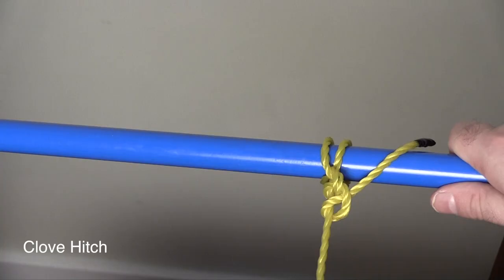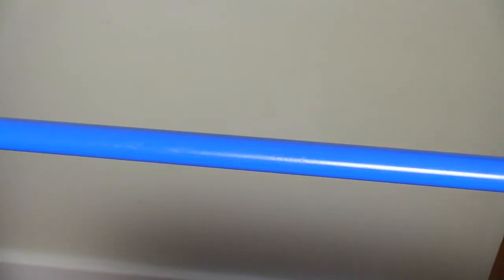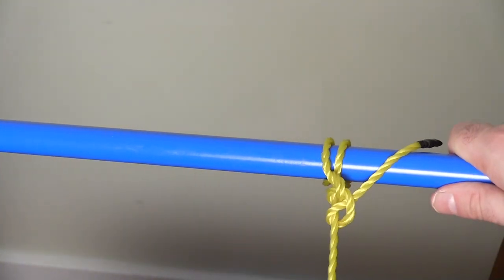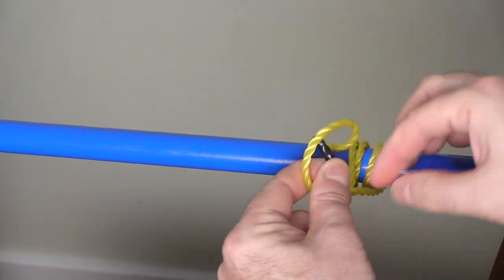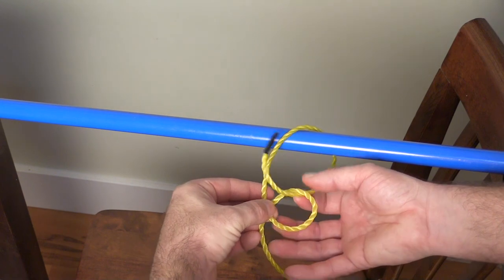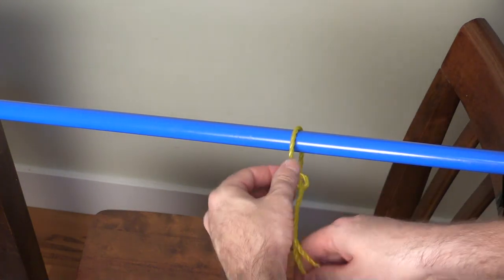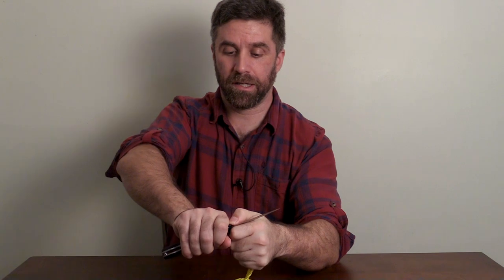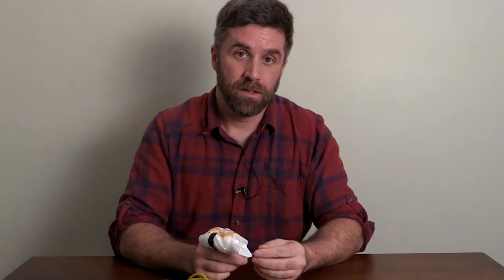How-To Knot Guy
A handy guide to three of the most important knots you'll need to know for working on the sea!